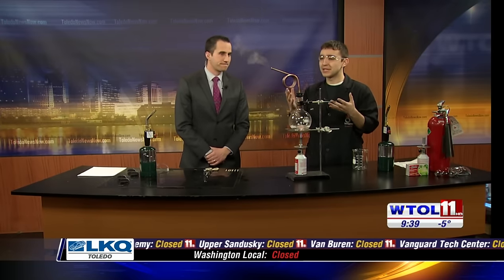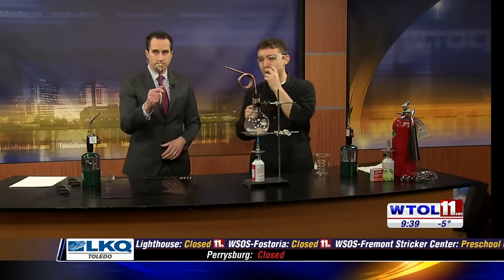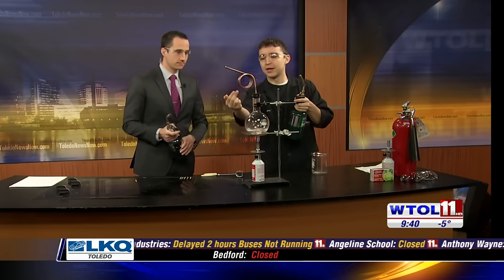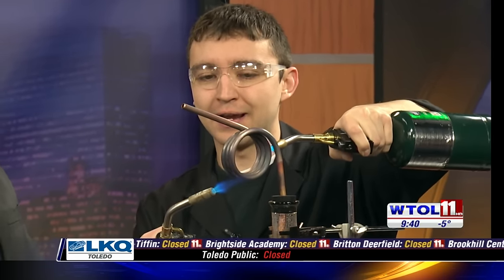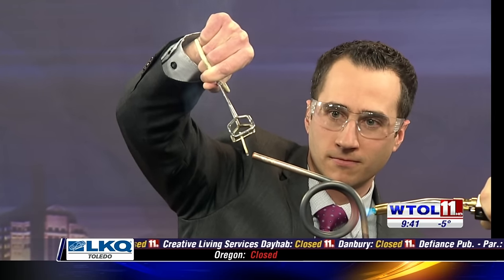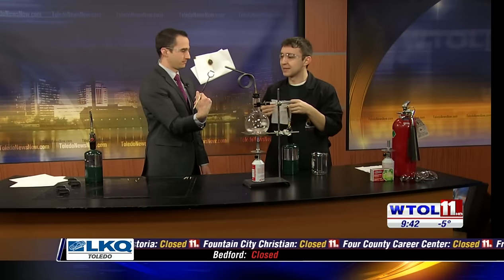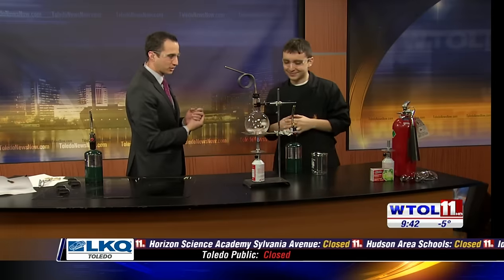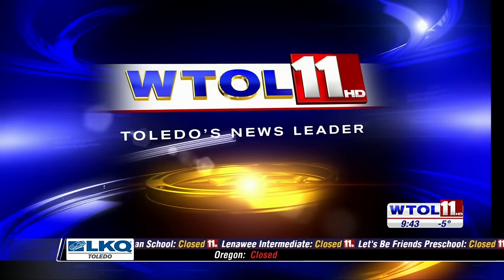Properties of superheated steam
Jeff Stevenson demonstrates one of the most misunderstood properties of steam - it is invisible. What you normally see coming off the top of a heated pot of water is steam that has cooled and condensed back into tiny drops of water vapor.

It is possible to superheat steam. By adding heat to the invisible steam it's possible to raise the temperature well above 212 degrees Fahrenheit. In fact, you can even ignite a match with superheated steam.